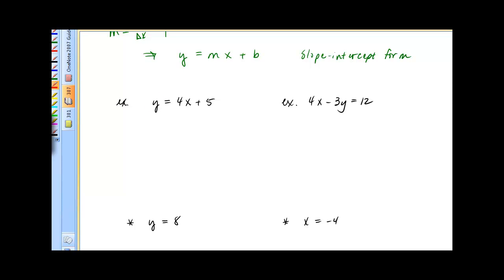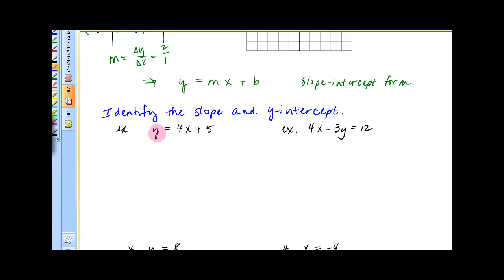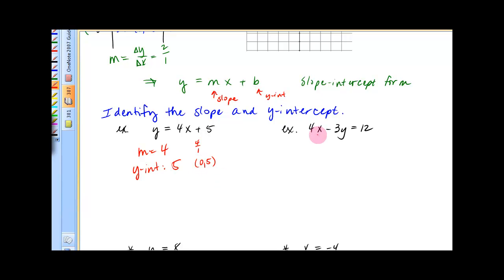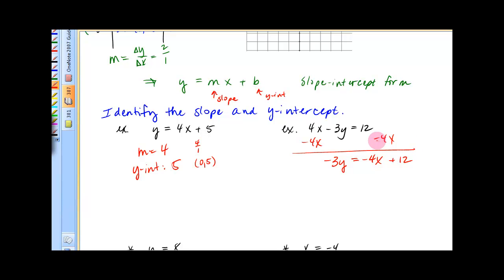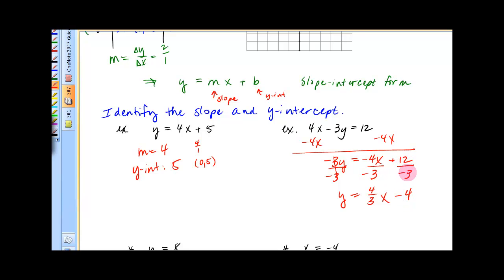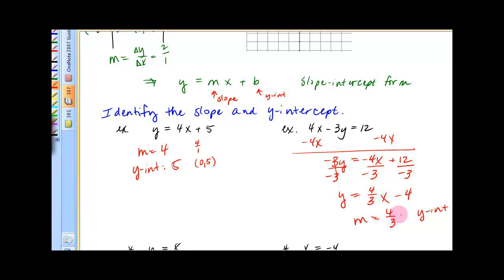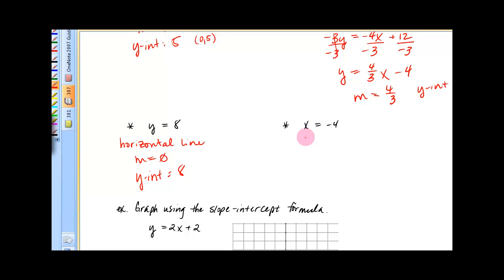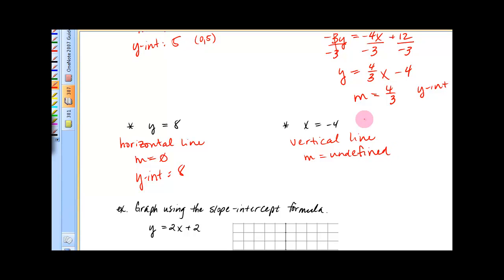307 3 4b identify slope